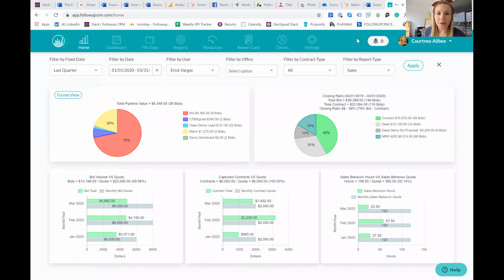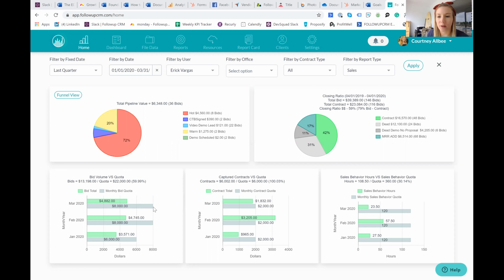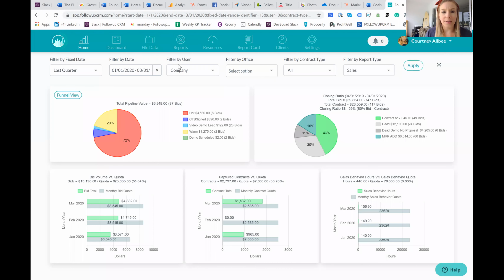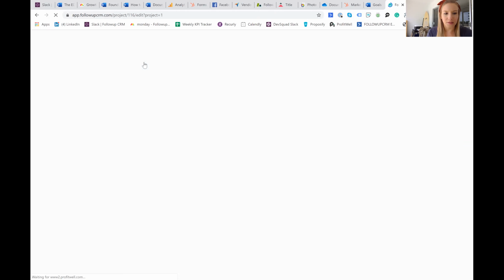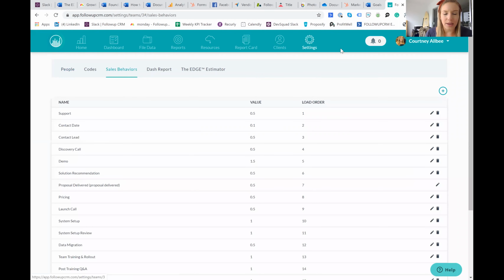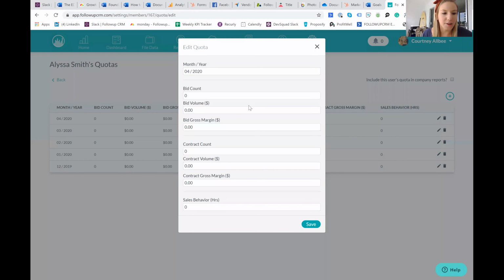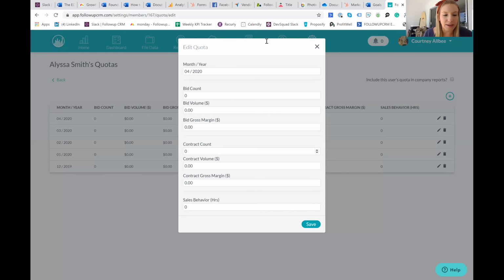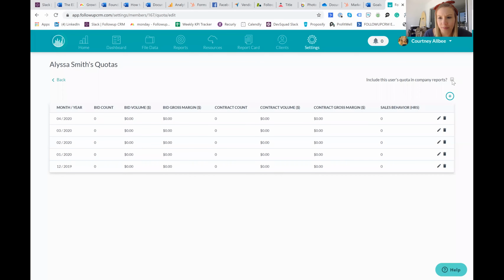Goals Overview - Followup CRM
In this video, we breakdown the goals overview in Followup CRM. We discuss how to determine your bid volume and captured contracts quotas as well as how to set up your sales behavior quota goals.